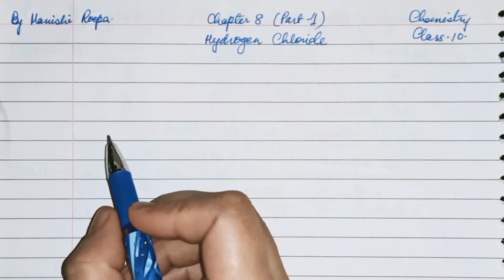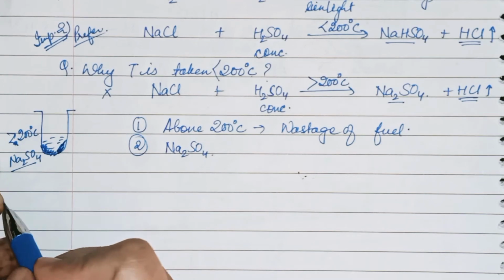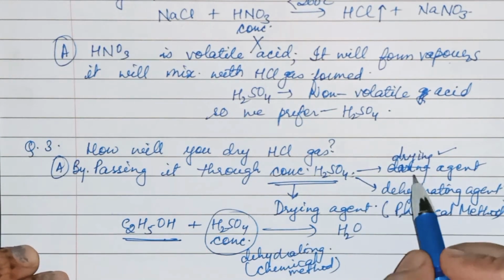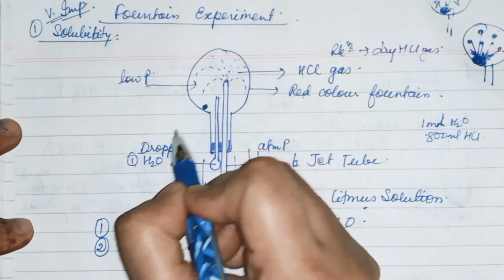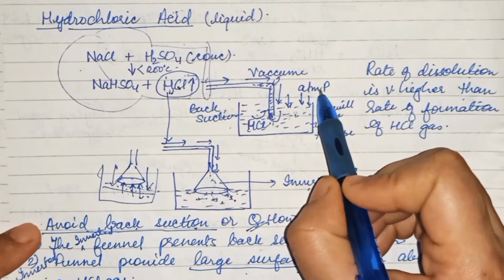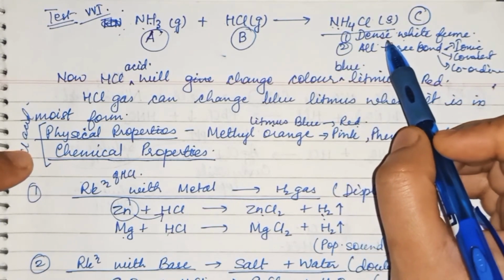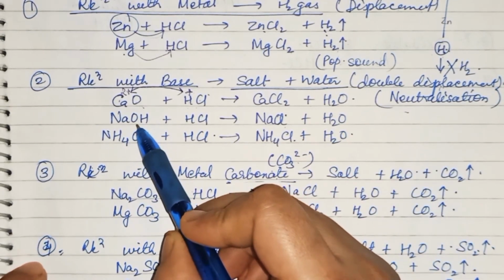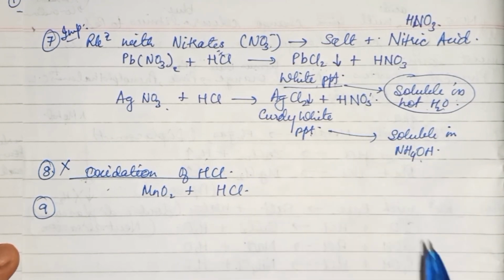Chemistry Class-10 Chapter-8 Hydrogen Chloride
Preparation and properties of HCl, Fountain experiment, prevention of back suction